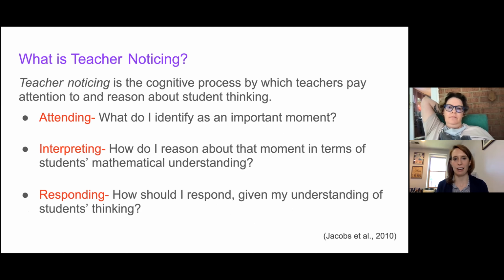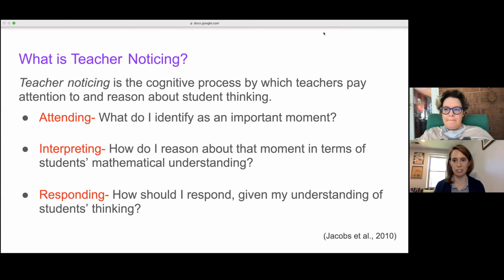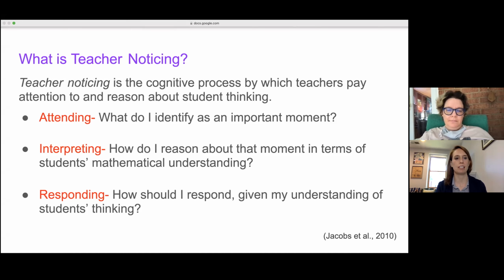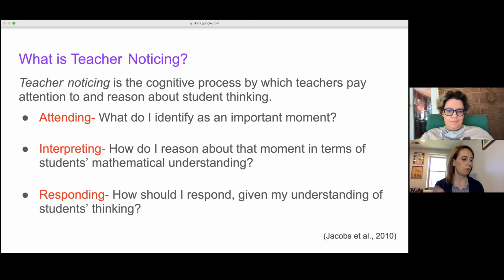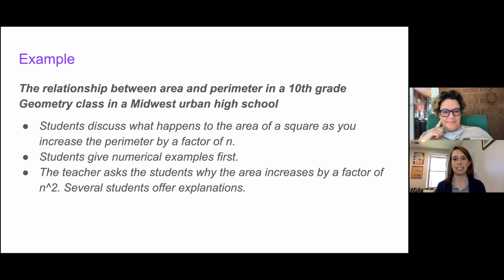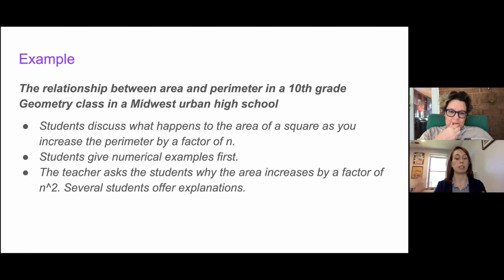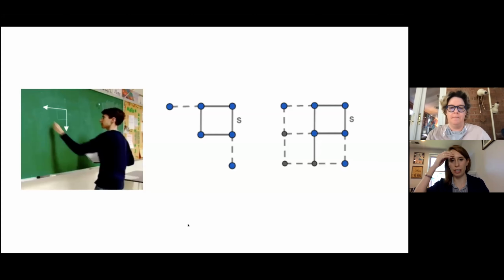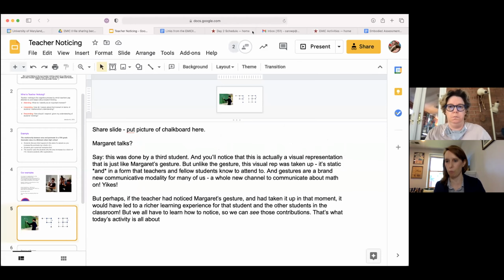EMIC II: Williams Pierce & Walton: "EMIC and Teacher Noticing"